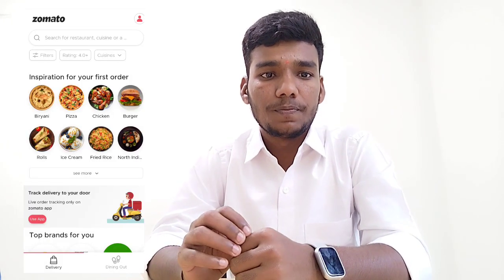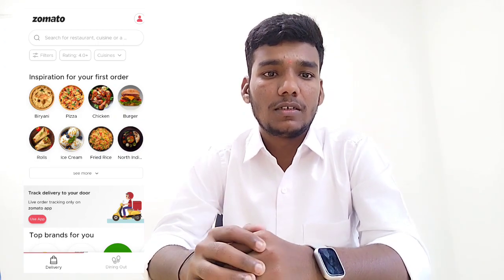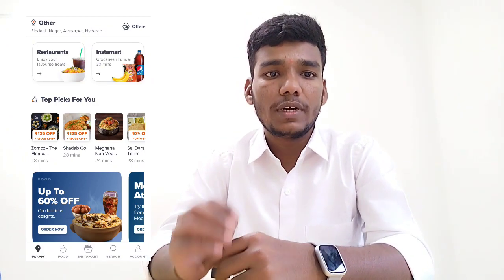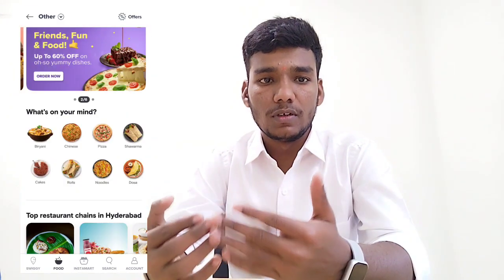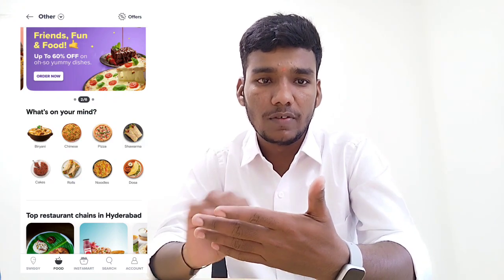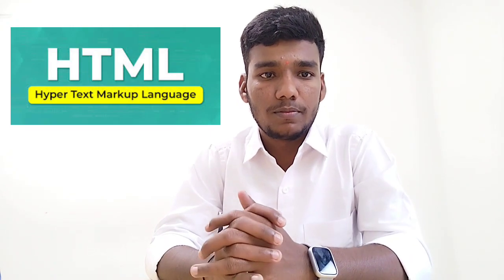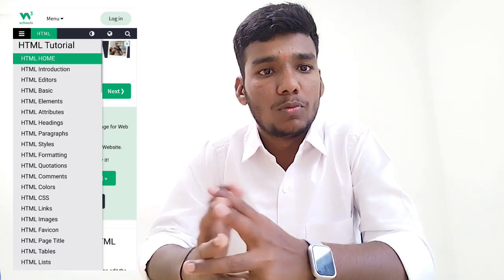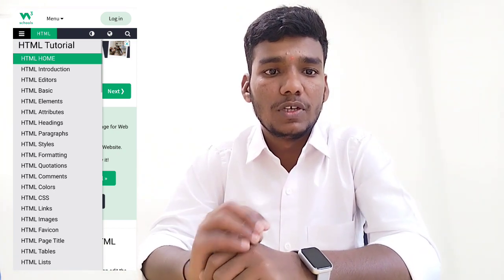How to become a Software Engineer? | How to learn Coding? Complete Roadmap for Software Engineers.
🚀 Ready to embark on your journey to becoming a skilled software engineer? 🖥️ In this comprehensive guide, we'll walk you through the steps to kickstart your career in the world of programming. From understanding the fundamentals of coding to mastering complex algorithms, we've got you covered. Join us as we unveil a complete roadmap tailored for aspiring software engineers. Whether you're a beginner or looking to level up your skills, this video is your ultimate resource. Start your coding adventure today and build the foundation for a successful future in tech!

🔗 Explore
Introduction to Software Engineering
Learning the Basics of Coding
Mastering Programming Languages